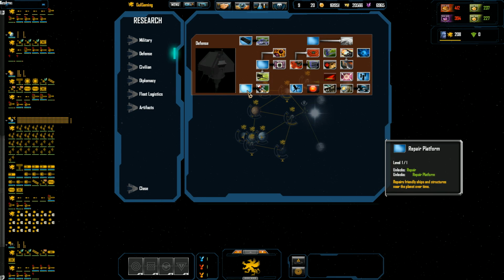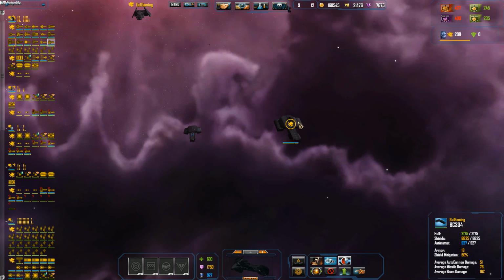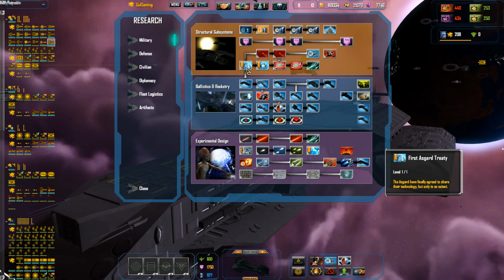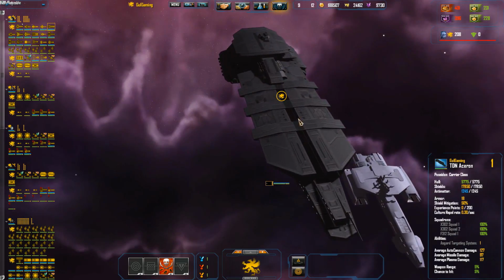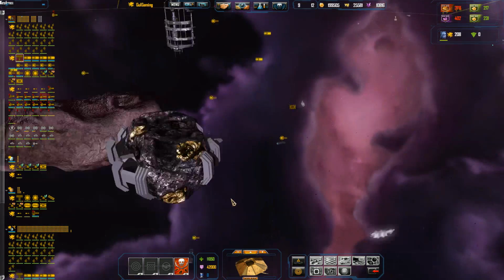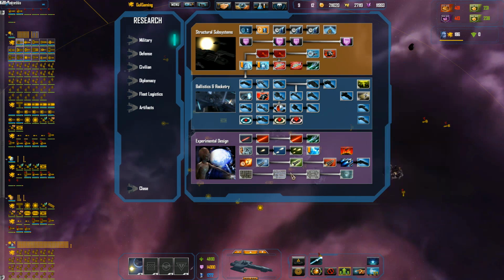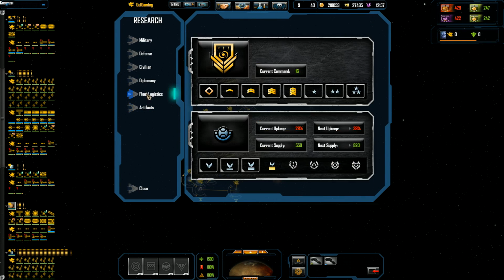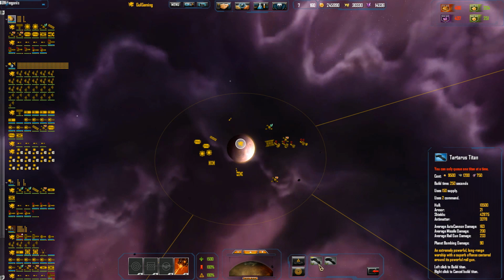Mod Spotlight - STARGATE INVASION for SOASE - Part 1 : The Tau'ri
Speaking of that, take a look at Corey's channel!

You know who you are, but we'd still love to record your names here so the rest of the community knows how awesome you are! Here you are, in no particular order:

Gul Damar
AusNaminator
Masterdude94
Will Robins
Shadowslily
Khan1984
Caesars_Legion
Mark Neel
Copyist - KFC
Maxwell Richards
VanguardGaming
trickydickie
Snake Plissken
Battleship Bismarck

Remember guys, as much as we're grateful to every one of you, please don't offer more than you can cope with financially. The whole reason we make the videos is so you can enjoy them and the last thing we'd want is for you to come up short when you really need the cash for yourselves! We don't make these videos for any financial gain and we're at our happiest when we know our viewers are comfortable and enjoying the content we make :)